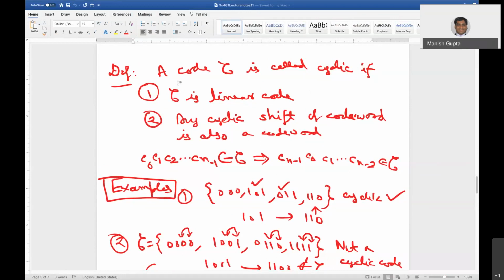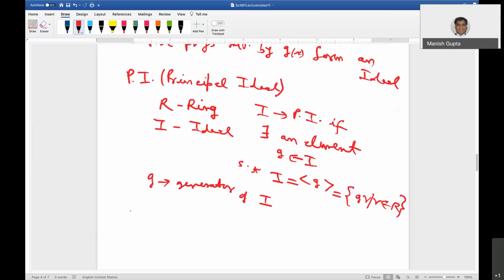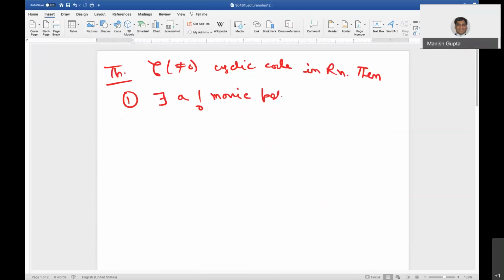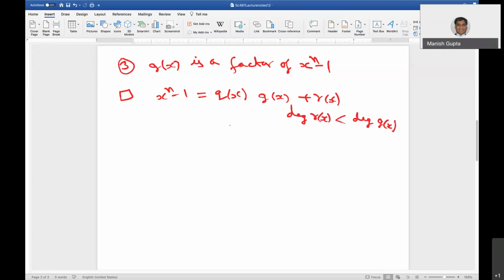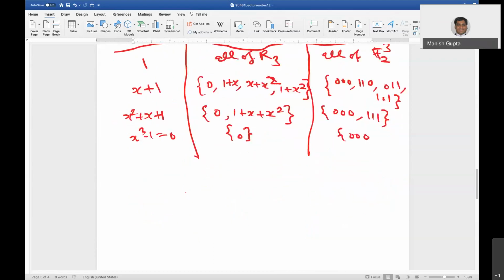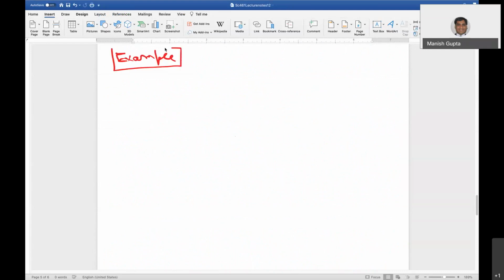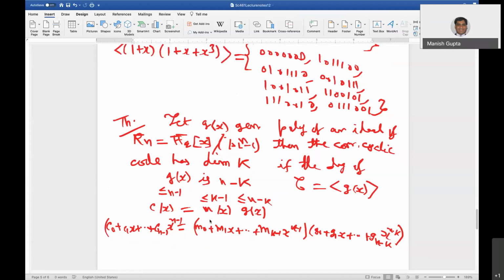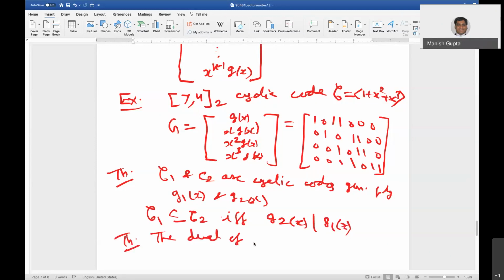SC 461 Coding Theory and Applications Lecture 12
Topics: Reinforcement of cyclic codes and its basic properties like encoding, generator matrix etc.